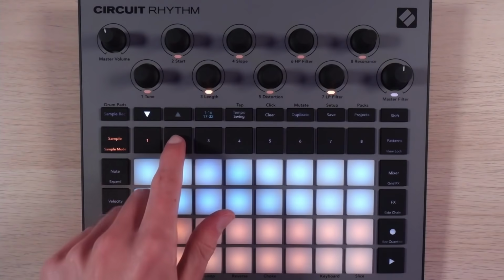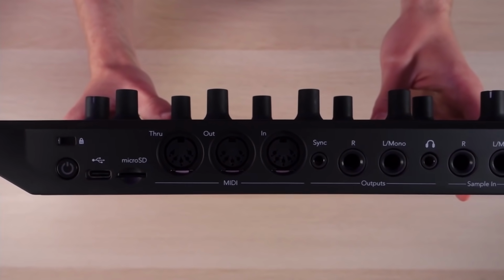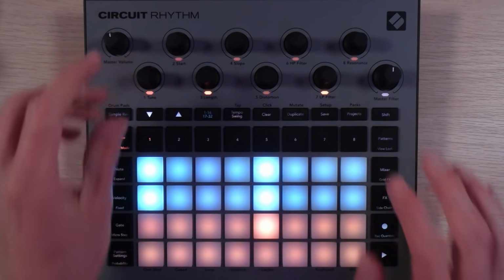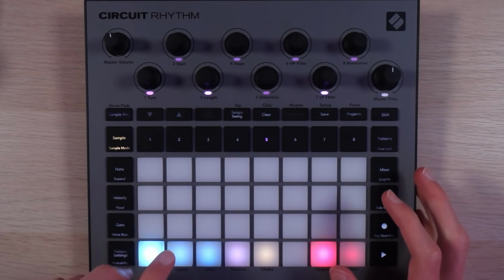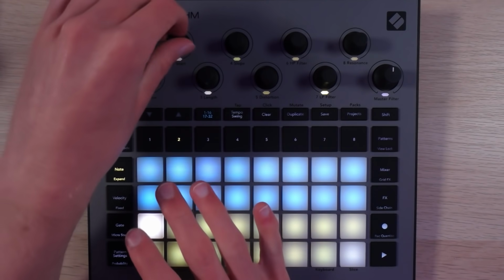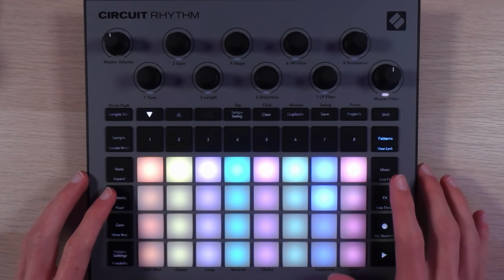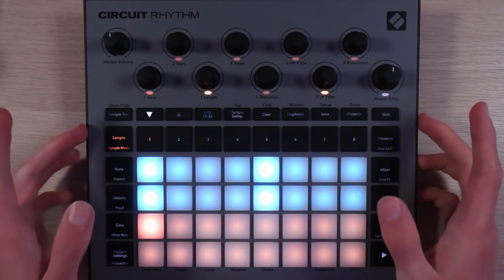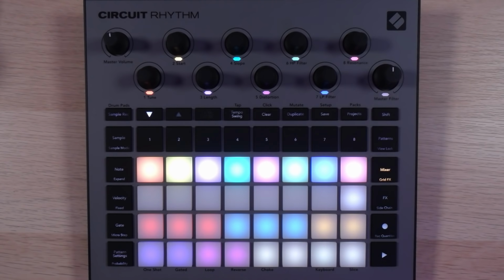Novation Circuit Rhythm Review: Worth the Hype?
My review of the Novation Circuit Rhythm, an old school sampler with a modern groovebox workflow. I show a bunch of the features like chromatic sample flipping, sample chopping, sampling synths, grid FX, and more.